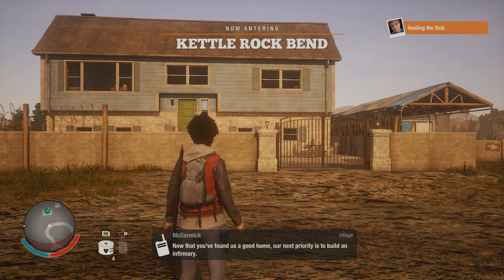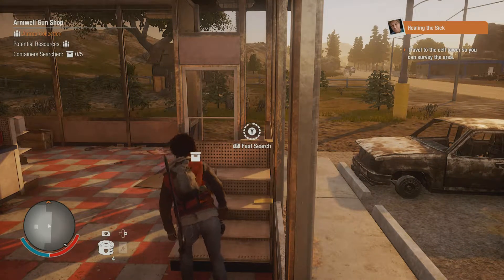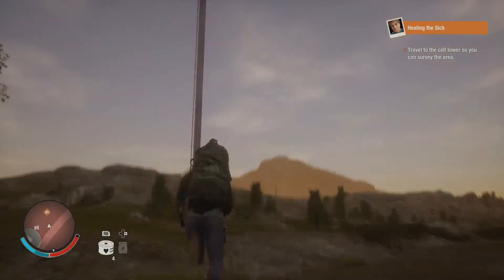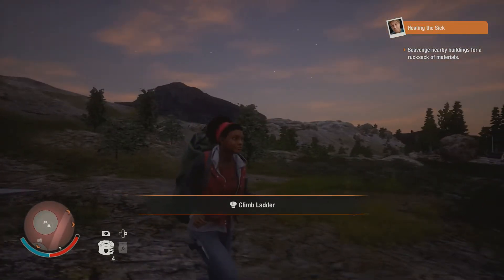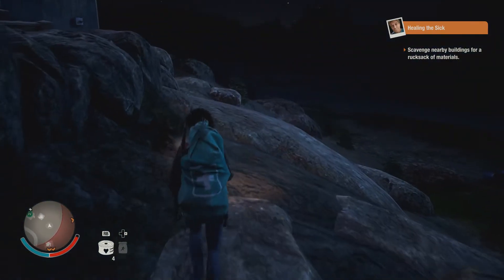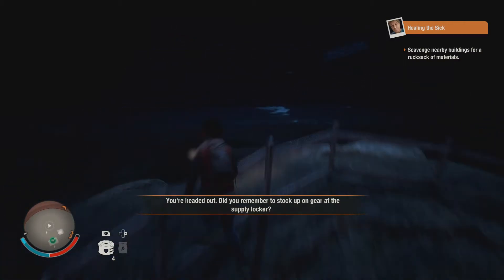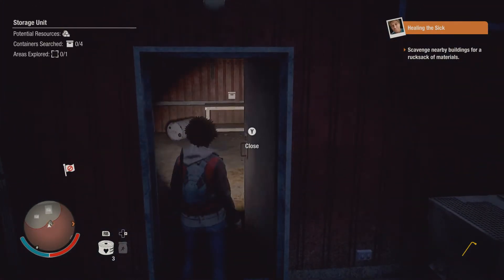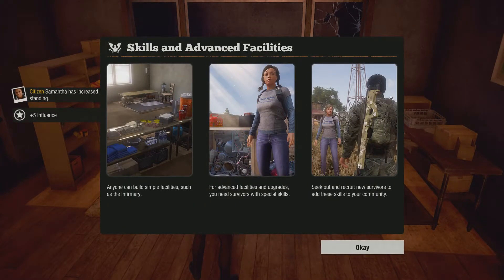State Of Decay 2 - Episode: 2 The infirmary!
Twitter Instagram Intro song:Non Copyrighted Music | Raal - Divinity